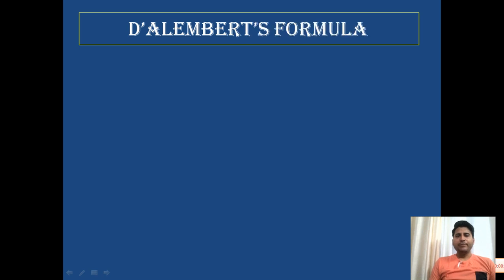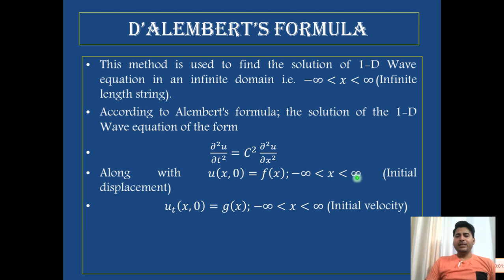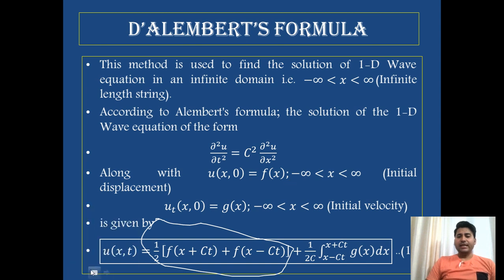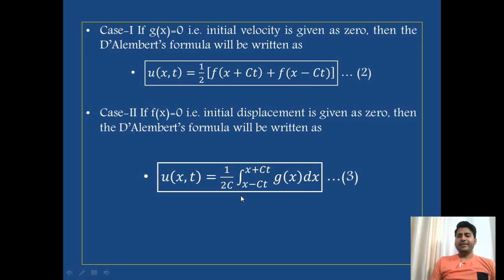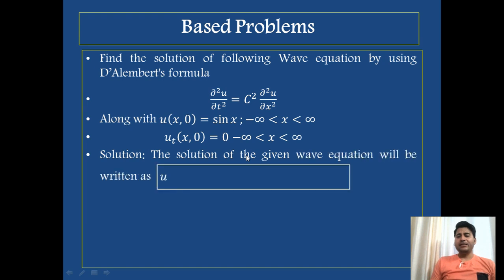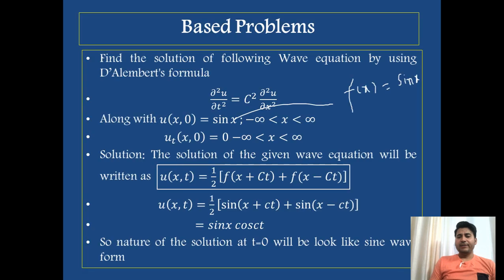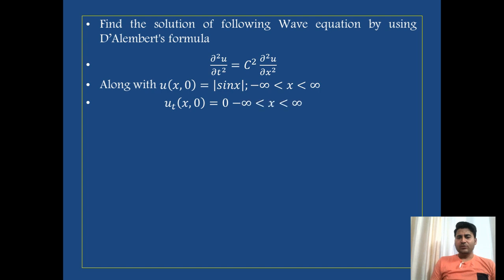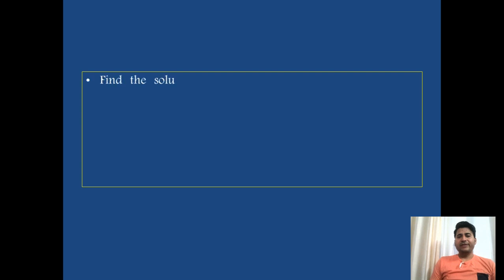D’Alembert’s Formula for 1-D wave equation solution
One of the most important method for finding the solution of 1-D Wave equation is D’Alembert’s Formula. The present lecture gives the insights about D’Alembert’s Formula and discuss problems based on it.
D’Alembert’s Formula; based problems;